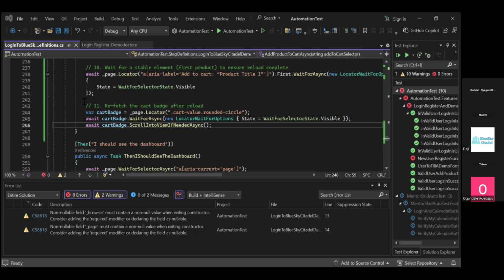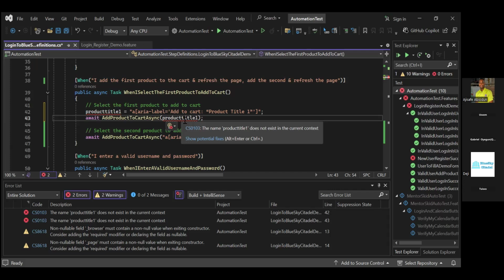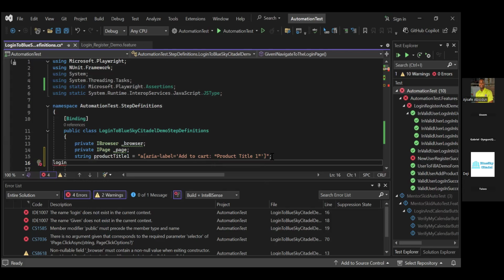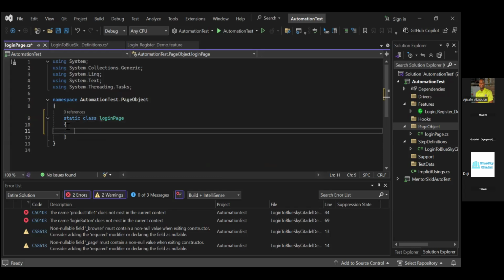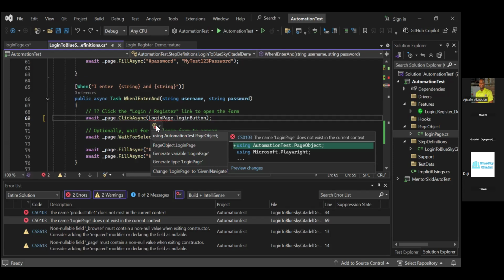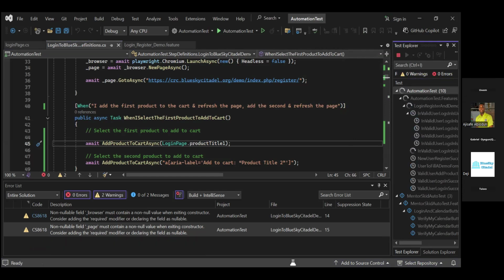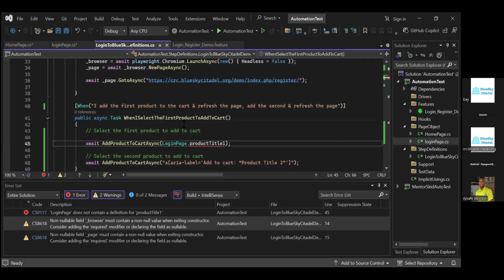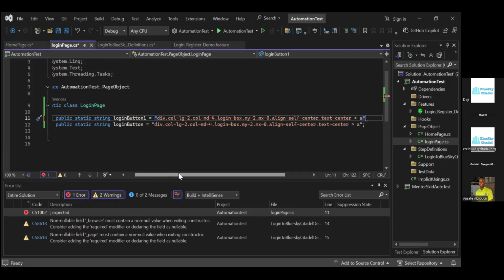Practical Test Automation Using Modern Automation Frameworks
In this video:

Delivered a practical workshop introducing automation testing concepts, framework design, reusable automation components, reporting, debugging, and best practices for enterprise software quality assurance.